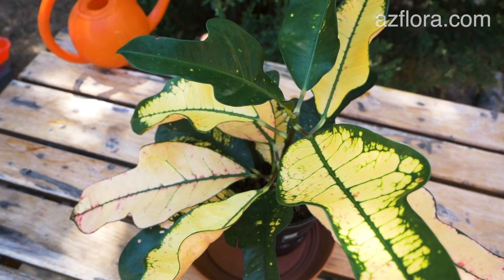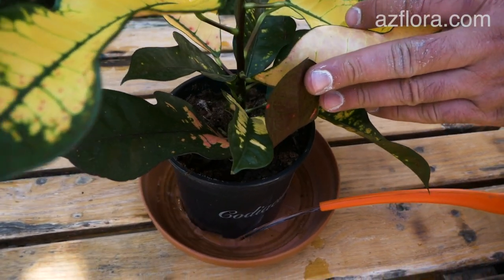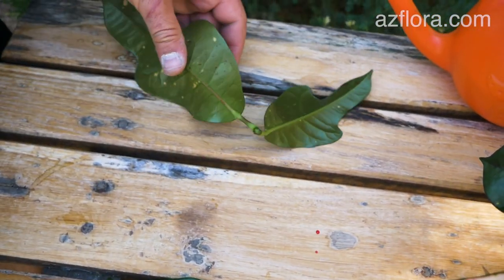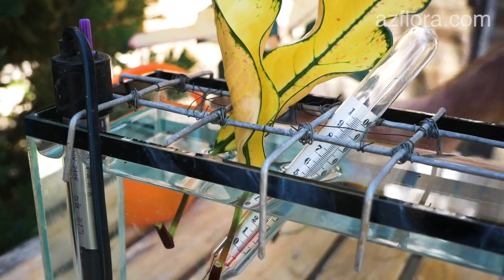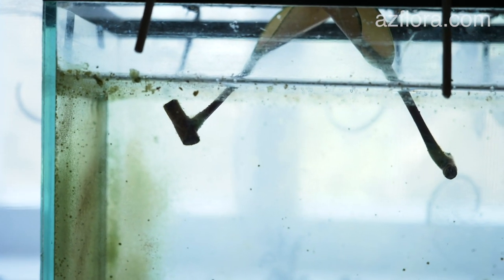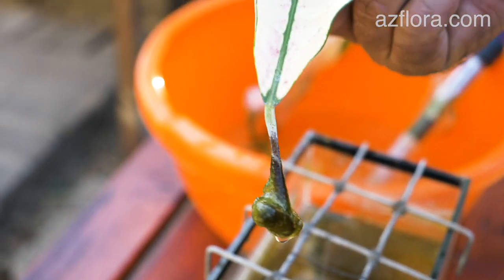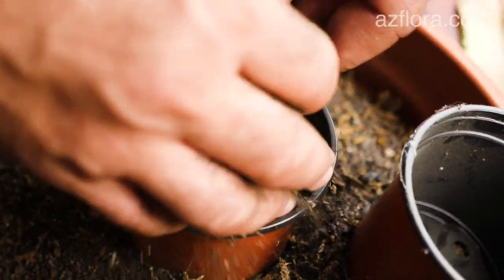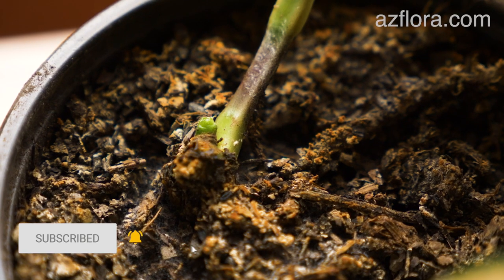CROTON PROPAGATION FROM CUTTINGS | CARE OF THE PLANT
Croton plant can be propagated by seeds or vegetatively. In this episode we are going to propagate the plant by rooting stem cuttings.

As a mother plant, we use Croton, which we bought in the garden center: it had no sign of disease or pests, and was also in an active state, the bright green point of growth shows it.

A pleasant surprise for us!

Resource "Flowers Across Melbourne" posted an article about the best YouTube channels for Flower Lovers and WE ARE IN it too! WOW!